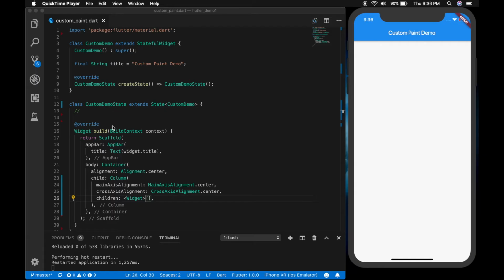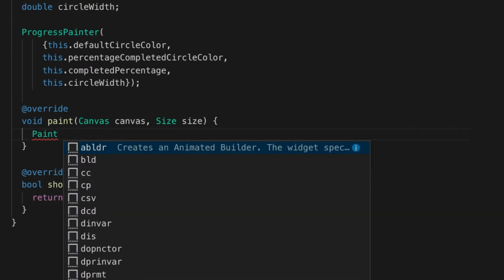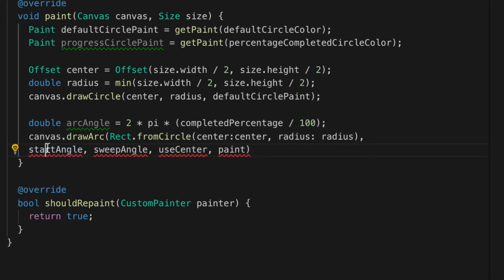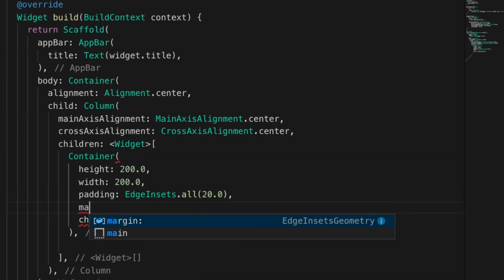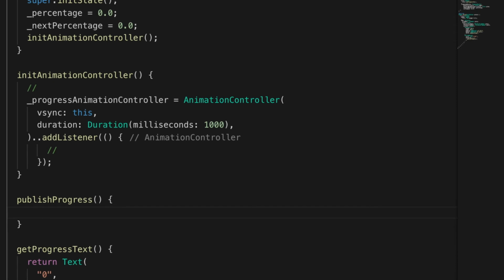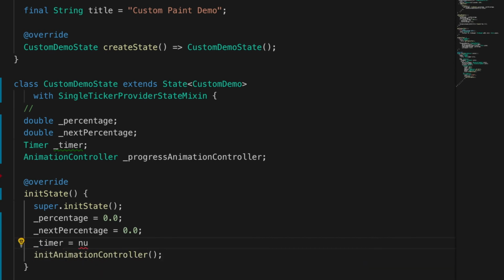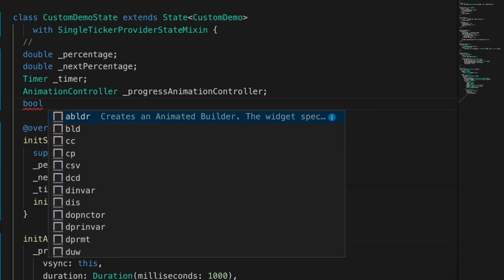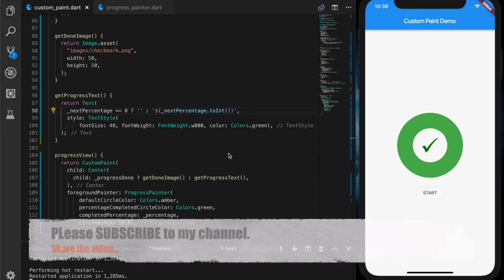Flutter Tutorials - Custom ProgressBar using CustomPaint (coderzheaven.com)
Video shows how to build a custom progressbar using CustomPaint in Flutter.